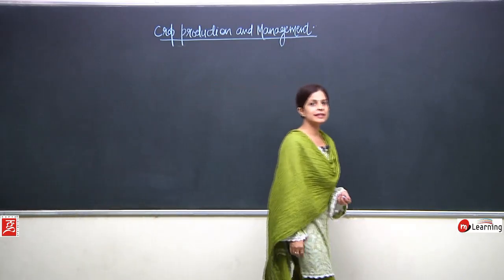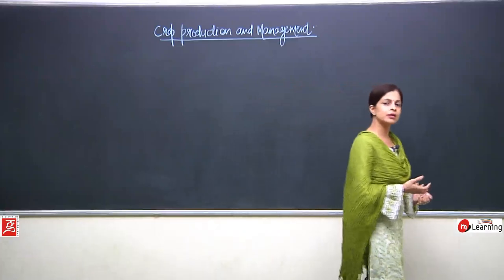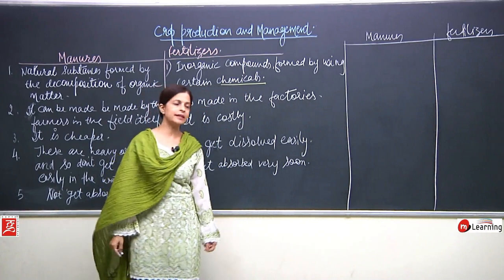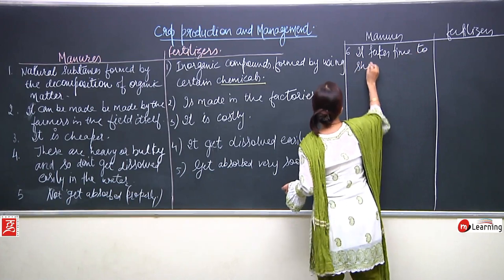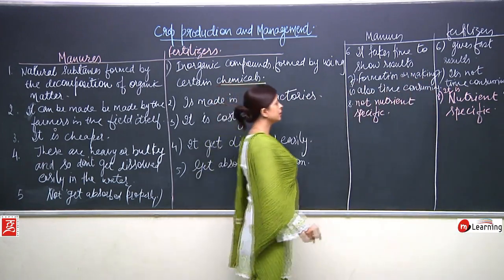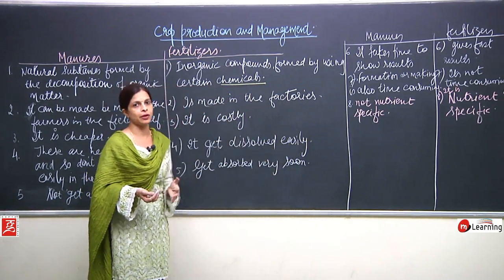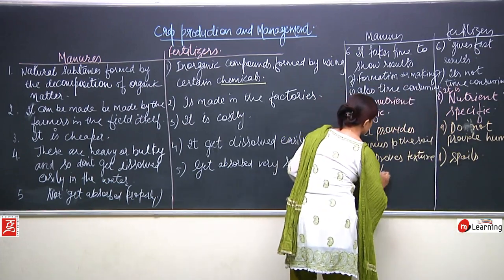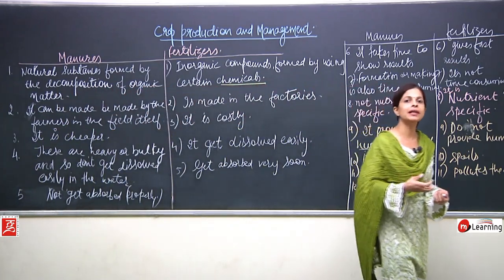CROP PRODUCTION AND MANAGEMENT for Class 8th - 07/16